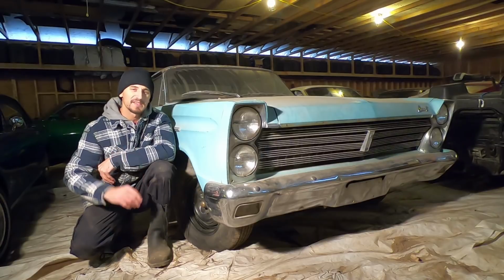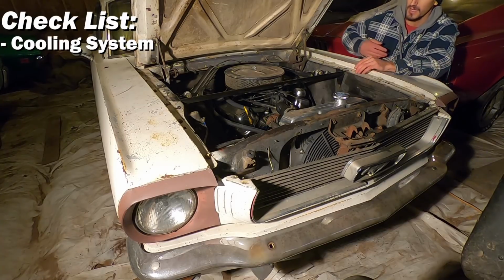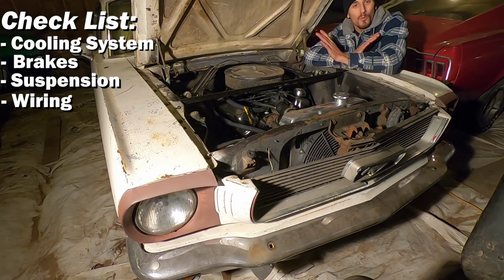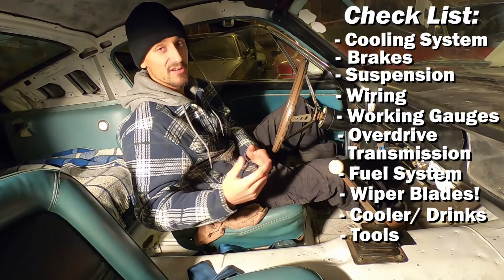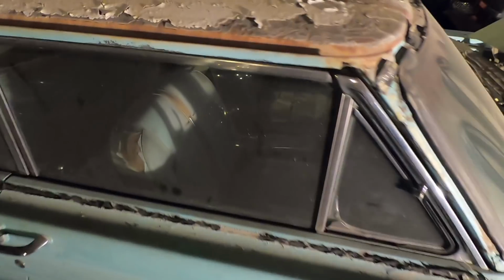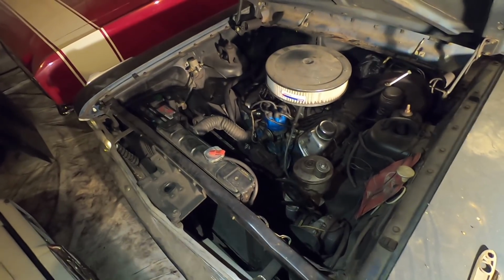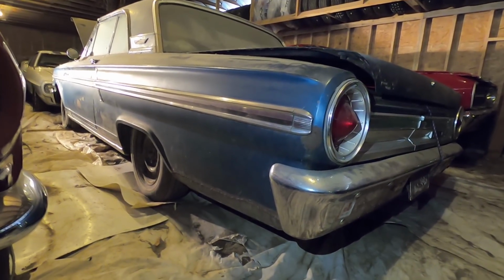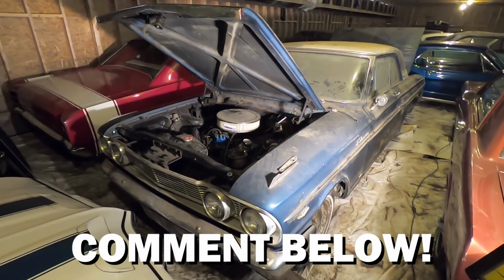HOW TO SURVIVE HOT ROD POWER TOUR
Hello everyone! In this video we'll be discussing what it take to prepare your ride for Hot Rod Power Tour! Whether its this year in 2020, or future years that you plan on going, you should prepare yourself and your vehicle for the long journey ahead! Hot Rod Power Tour is a test for you and your car! Months worth of long nights preparing for the show, long hrs of driving to the starting point, the show (consisting of 7 stops  all which are 3-4 hr drives everyday to the next stop), and then the drive home! It's not a matter of if you'll encounter problems on the trip, it's when... especially if you go unprepared! So watch along as I give yall a few tips to try and help you prepare/ enjoy the trip as best as possible!

Company List Below:
Aldan American